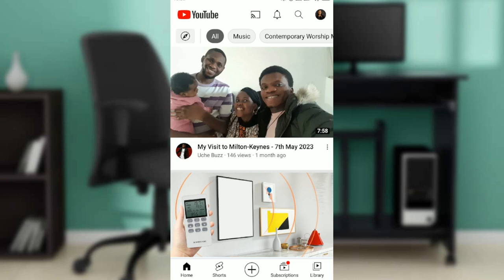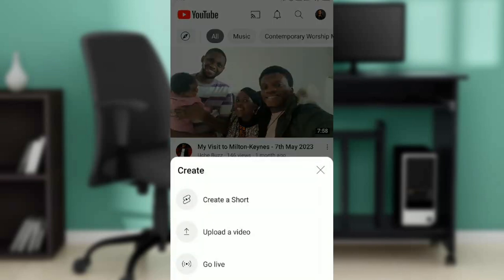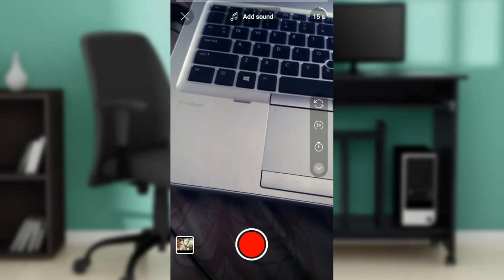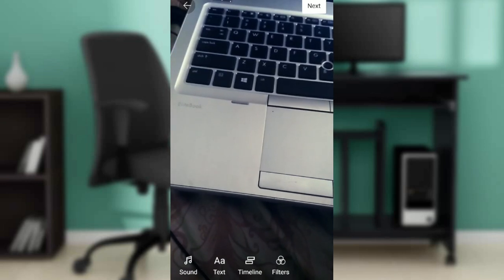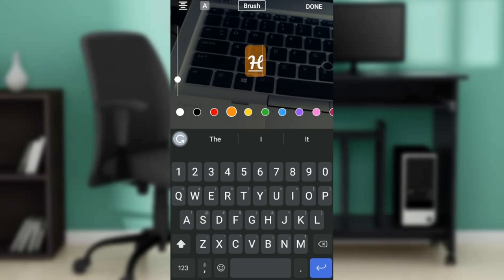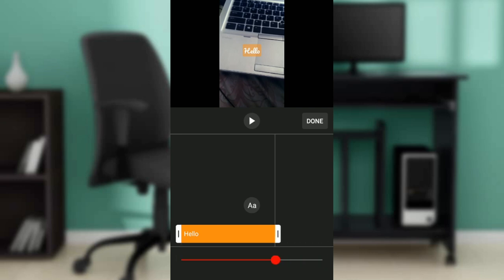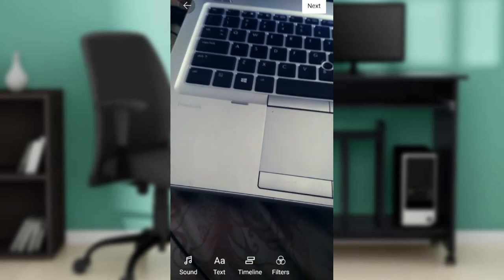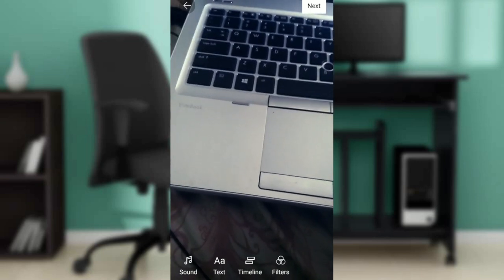How To Edit Youtube Shorts Timeline (Quick and Easy)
Today we talk about How To Edit Youtube Shorts Timeline, so stay until the end of the video to see the full explanation.